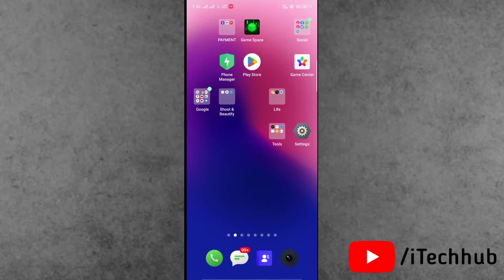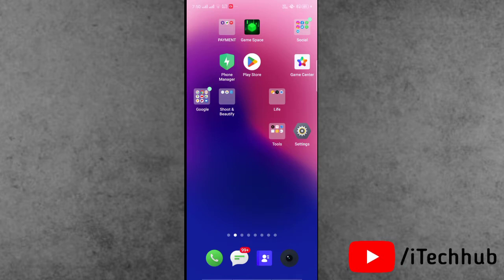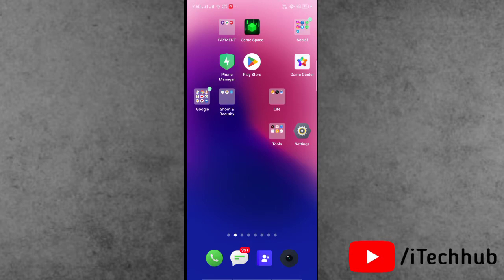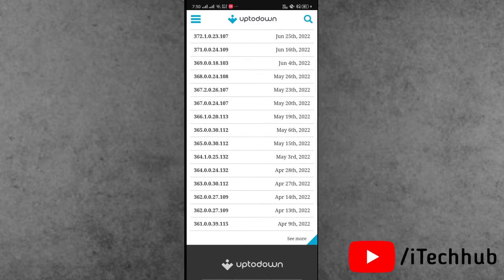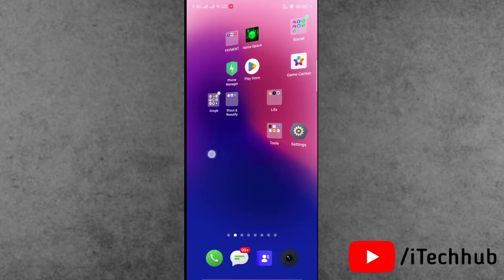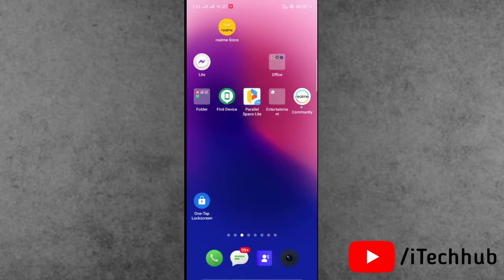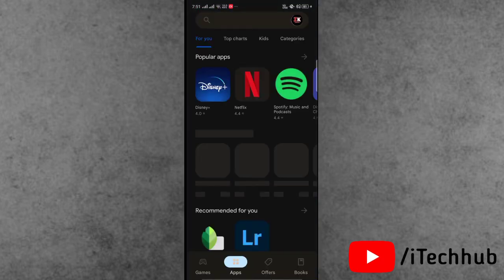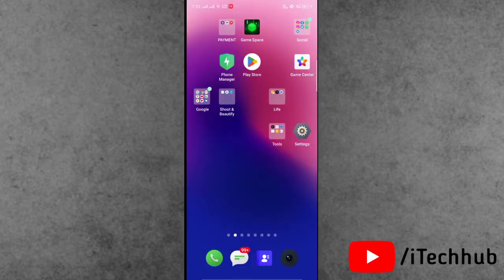How to Fix Could Not Load Results On Facebook | Facebook Search Problem 2024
Lot Of Facebook Has Been Reported To Could Not Load Result Facebook.

Best Deals
Boya M1 Mic